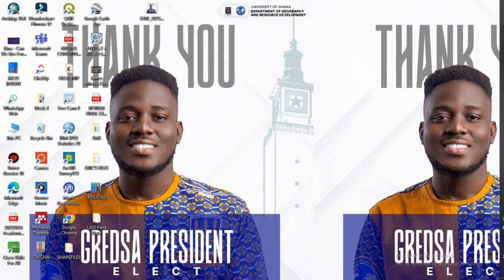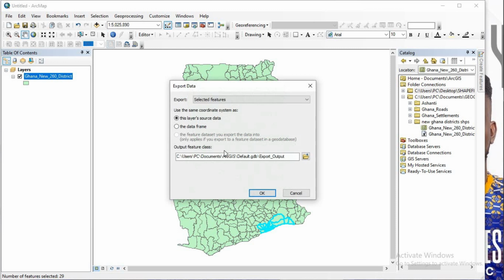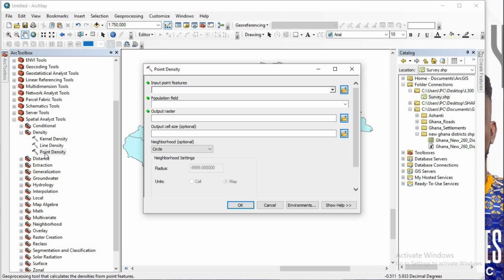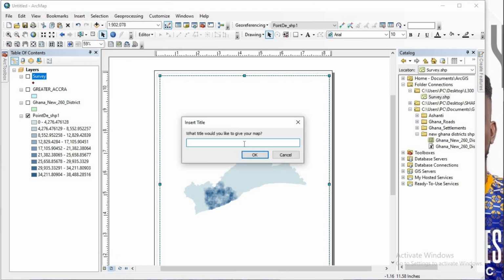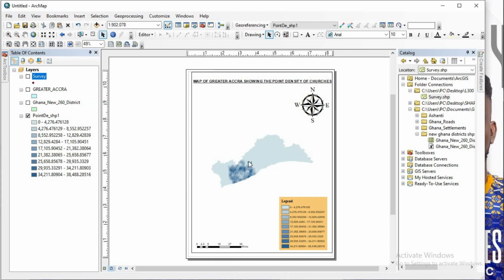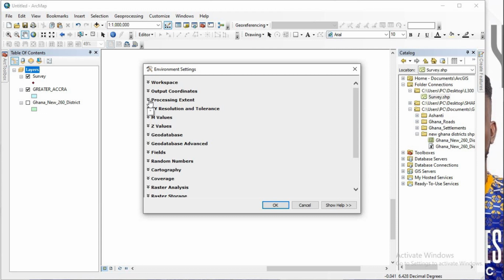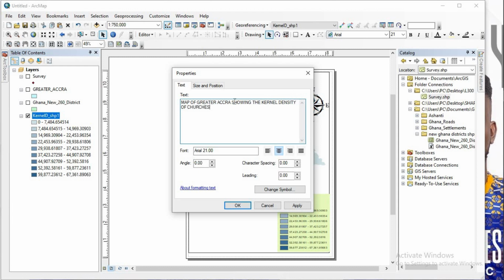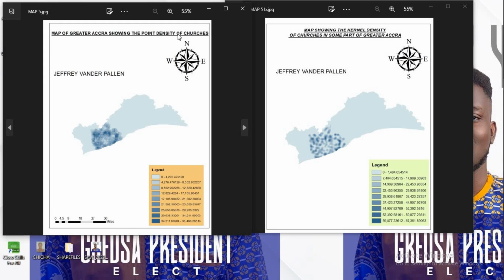Spatial Analysis Performed on some features such as churches,Shops etc within Accra.